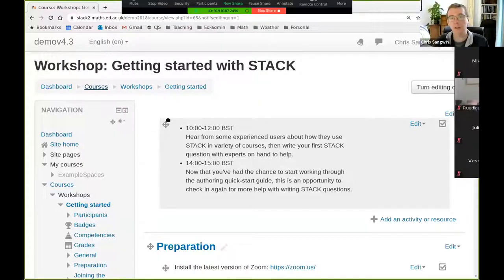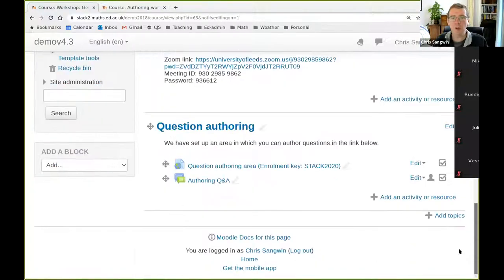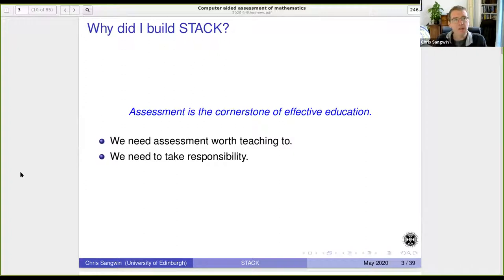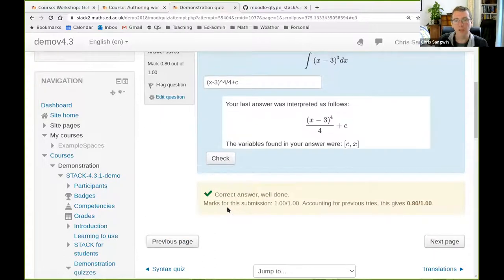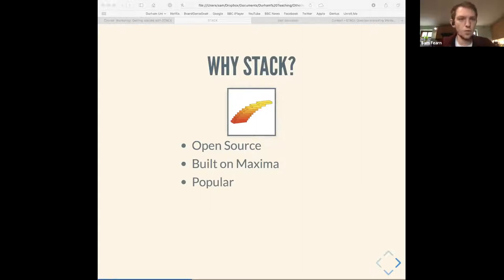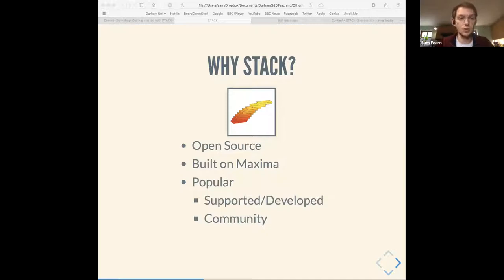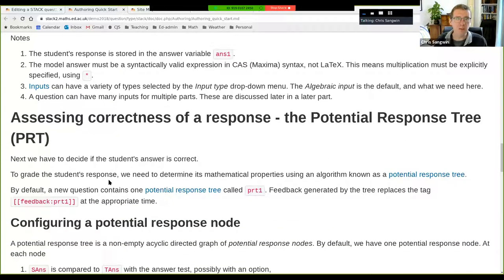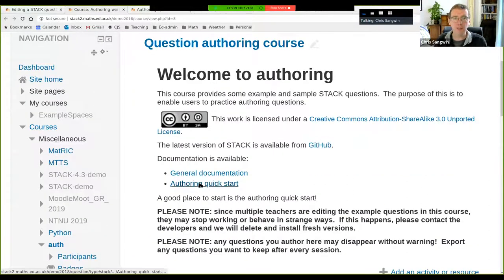STACK Workshop Session with Chris Sangwin and Sam Fearn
An introduction to STACK
What is STACK -- Chris Sangwin 3:50
STACK as a New Question Author -- Sam Fearn 11:59
Question authoring course 31:56